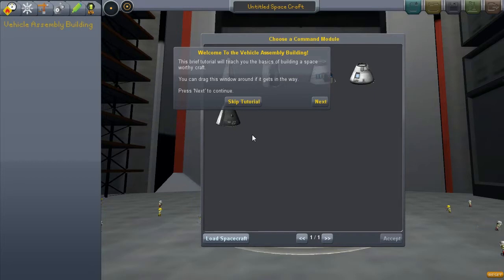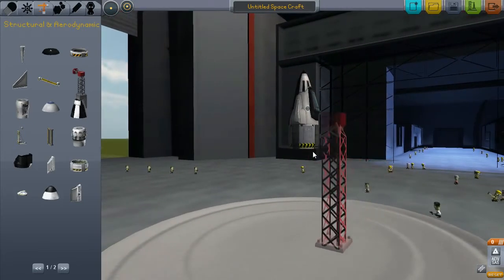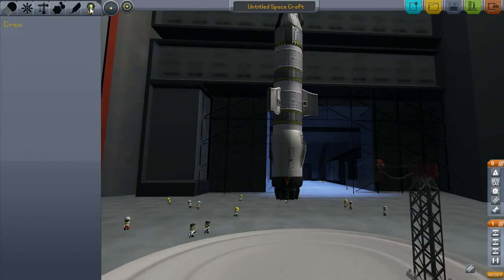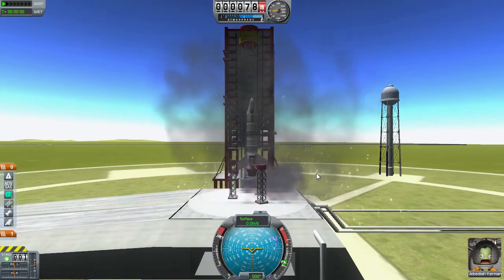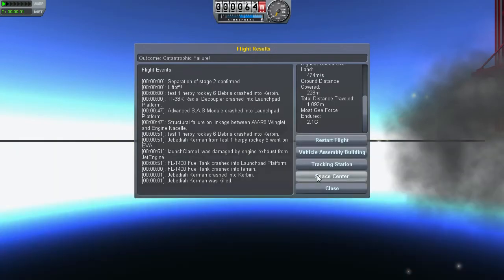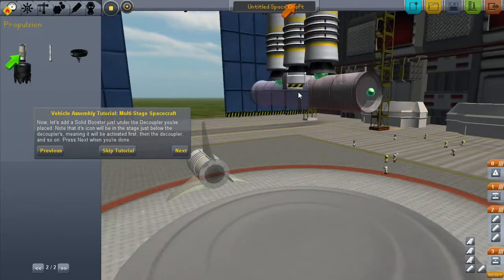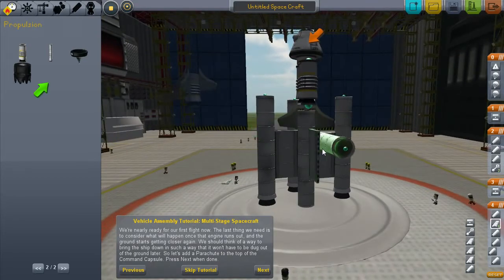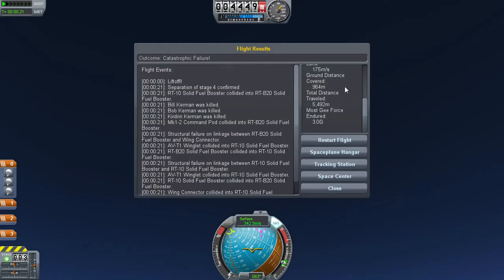Kerbal Space Program Ep.1 We Have...Something! w/Ninja Derpify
Designing things with lots of stuff attached to the side, because rocket science is EASY!